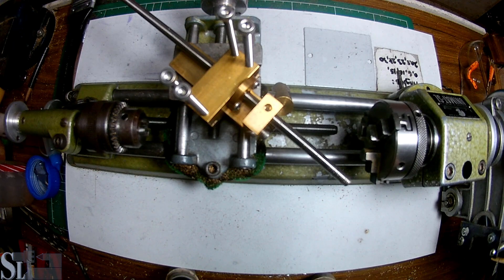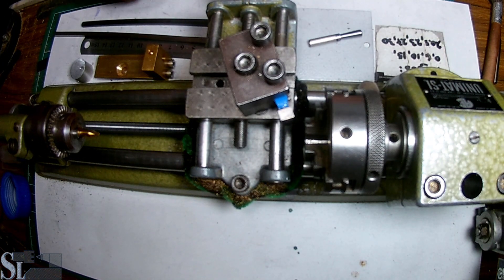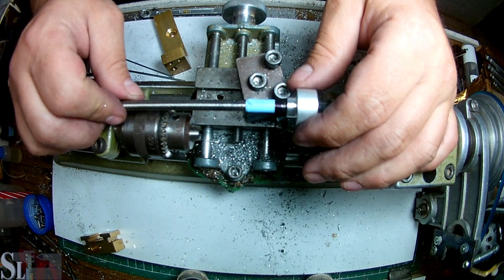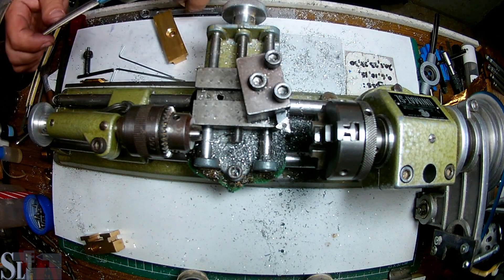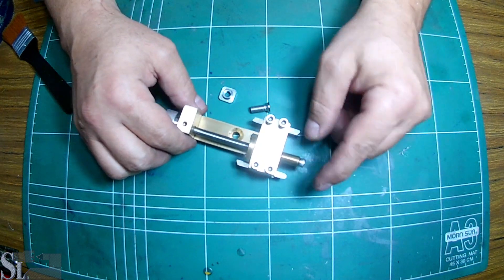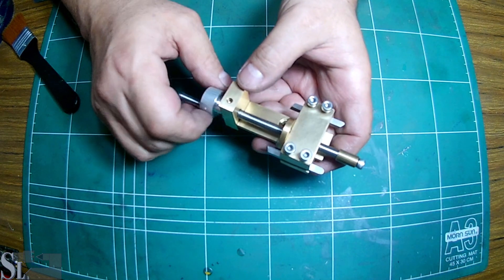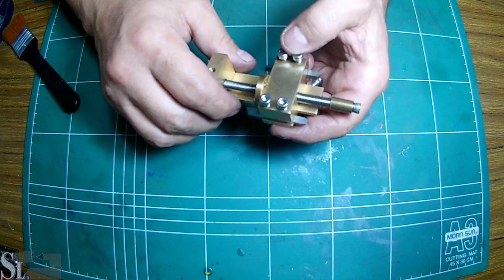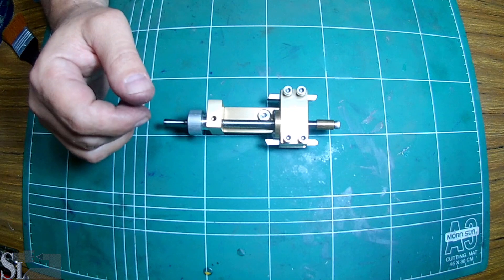Compound rest for the unimat SL 1000 - Part III finished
This is the last part of the unimat SL 1000 compound rest making. This part was made using the unimat (as all parts) as a lathe, not as a mill. This is fairly simple and yet shows how the unimat SL1000 turns tapers - by tilting the spindle, motor  and chuck all at once. I hope to avoid that from this time onwards...
All in all I'm very pleased with this tool - it will be useful and get us closer and closer to bigger projects I have in my mind... it's also, almost, the last tool I will make. Next up will be some fun resin keychain turning and a big project milling a ball turning attachment for the lathe. This will be the last large tool and we will have to find other uses for the lathe - those will be a LOT of FUN!
Saar